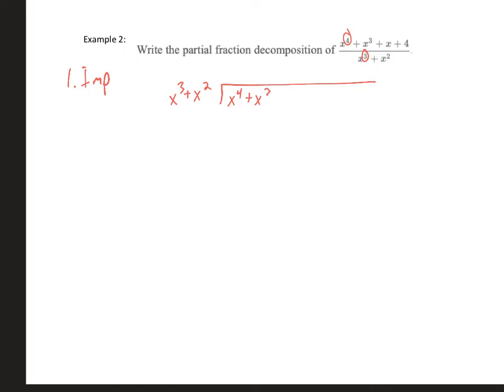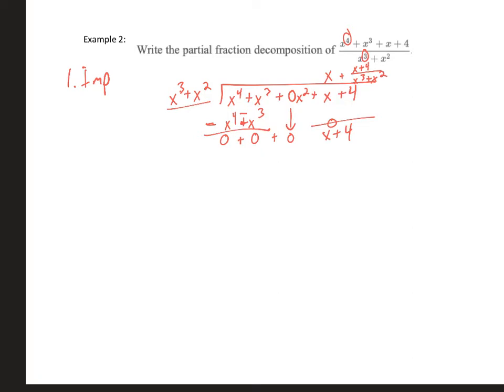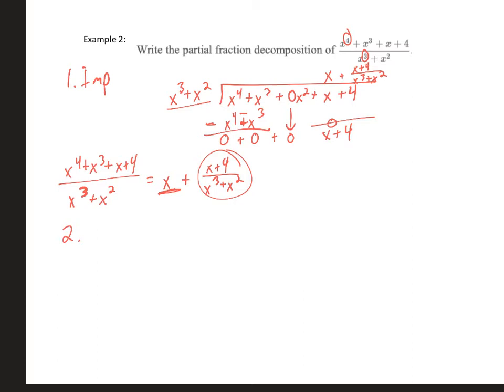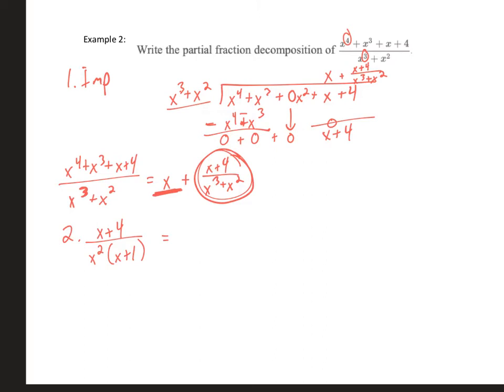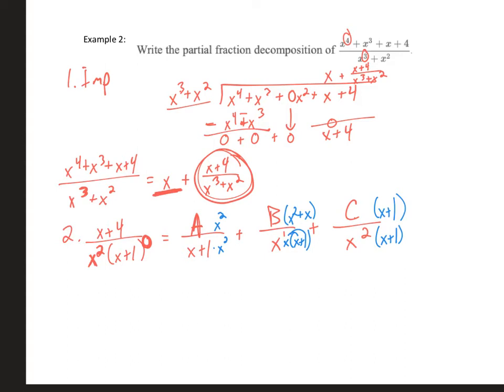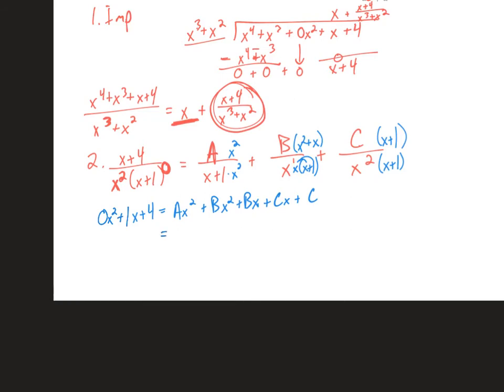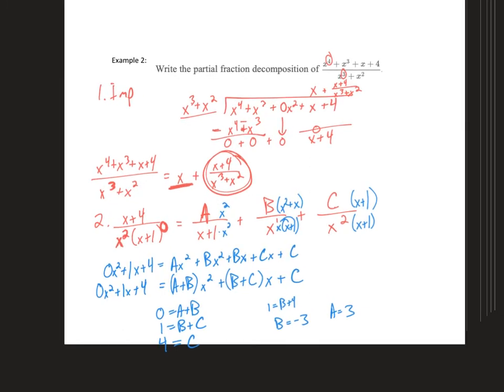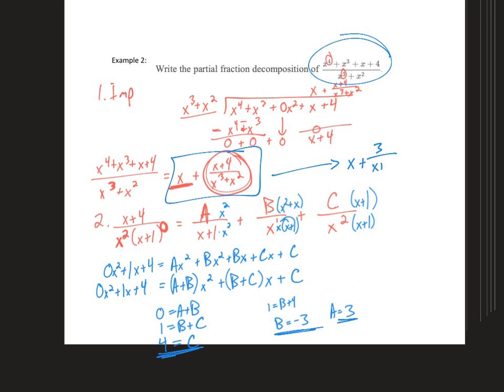7.4 example 2